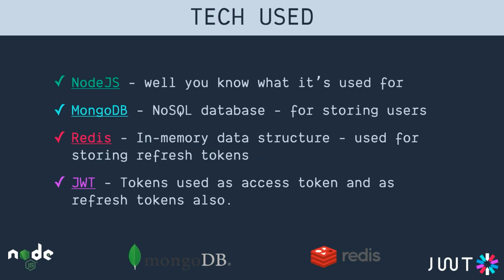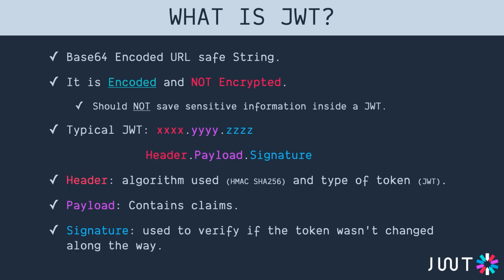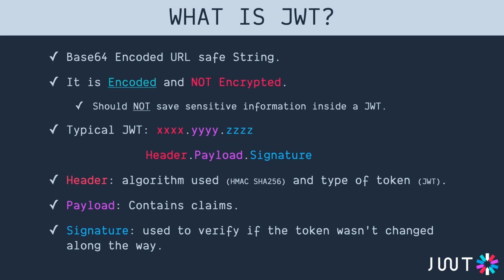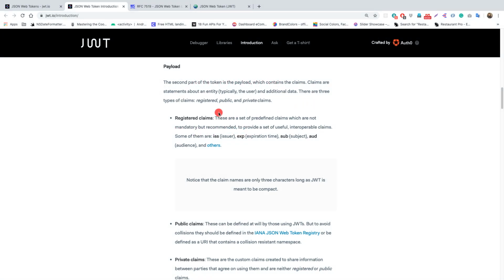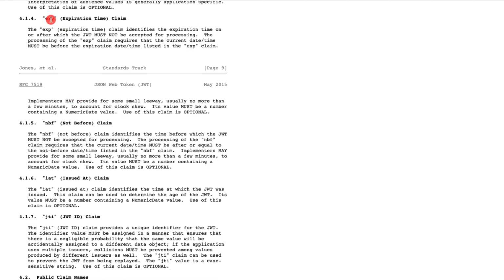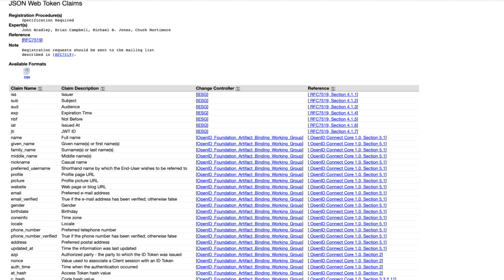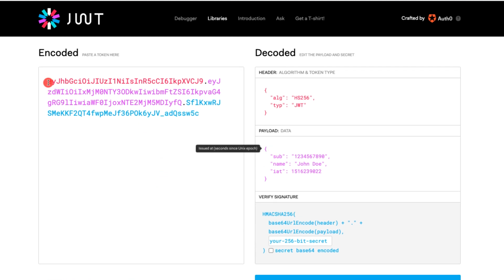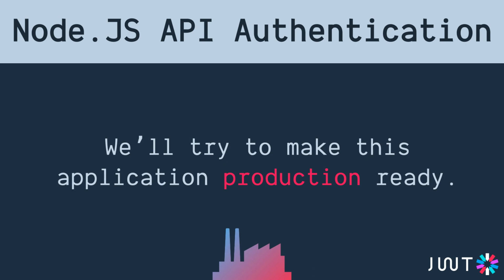1. Introduction | Node JS API Authentication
This is an introductory video about JWT. In this video you will also learn what will be the token flow of the jsonwebtokens in our application for api authentication. We are going to use access tokens as well as refresh tokens - which are both JWT’s.